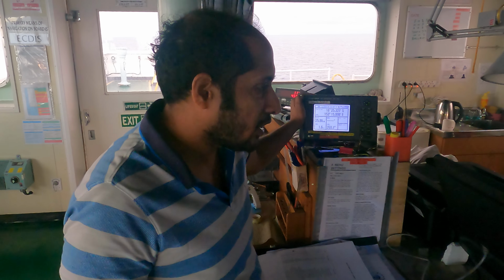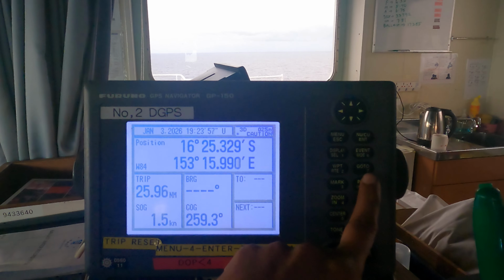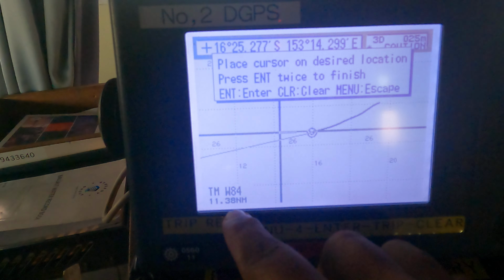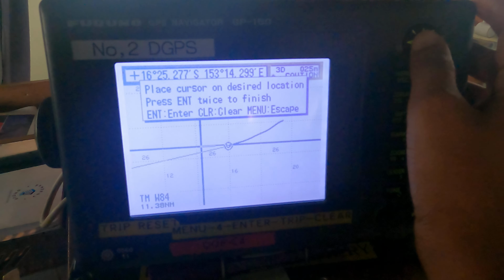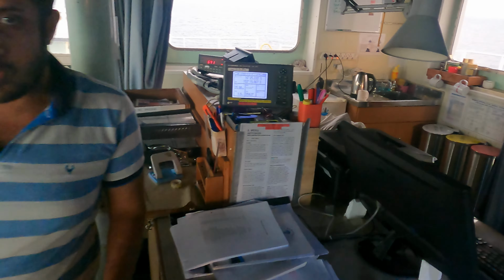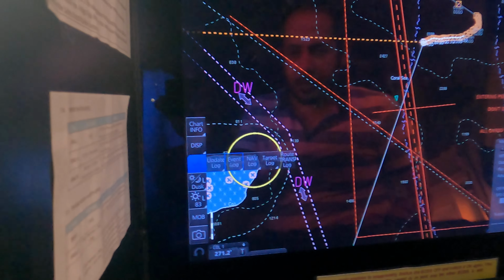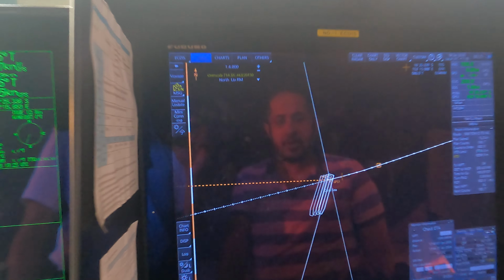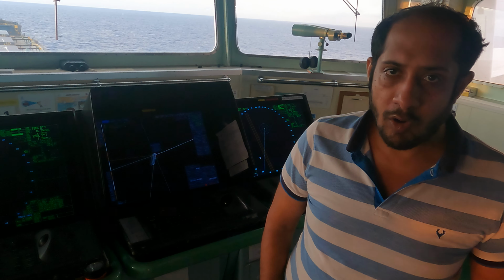How to Plot GPS Fix on GPS & ECDIS - GPS Fix + Datum Error:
TASK A1.5.1 Use GPS fix to plot vessel's position, after applying applicable datum errors.

In this video, I show you exactly how to plot a vessel's position using a GPS fix — the right way, including applying the correct datum errors before plotting.

What you'll learn:
- What is a GPS fix and why datum errors matter
- How to apply WGS-84 and chart datum corrections
- How to plot your GPS fix directly on the GPS unit
- How to plot the corrected position on ECDIS
- Common mistakes navigators make with datum settings

Skipping datum corrections can put your vessel miles off — this video shows you how to get it right every time.

Found this useful? Ask your questions in the comments!